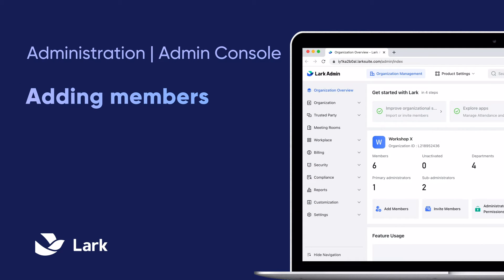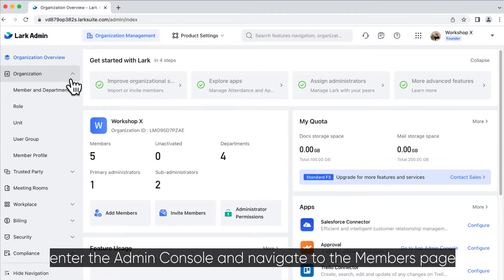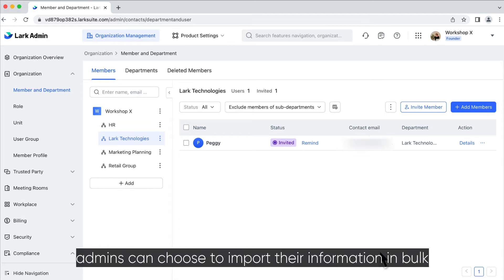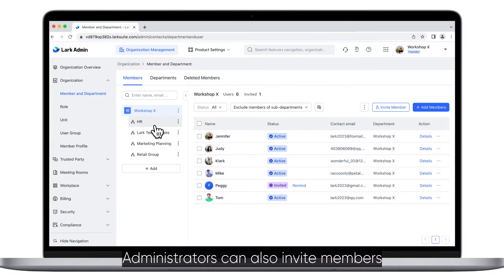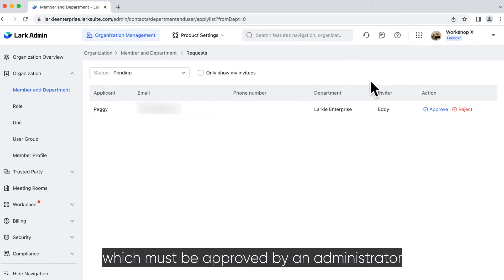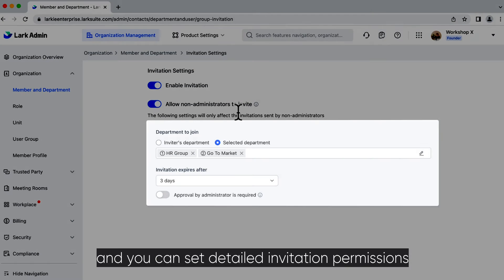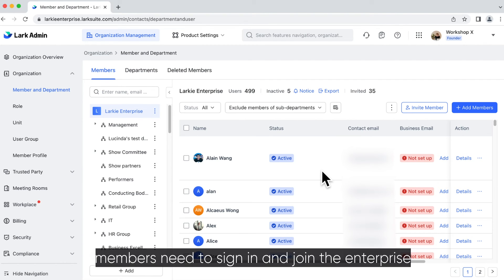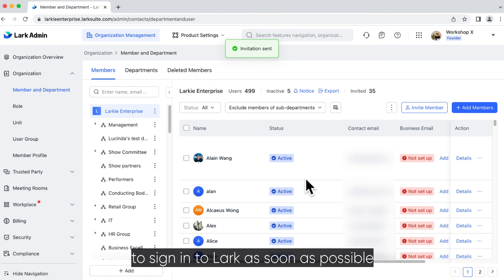Lark Admins | Adding members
Welcome to Lark. Now we've set up departments, it's time to add members to your organization, either manually or via invitation. Let's get started!